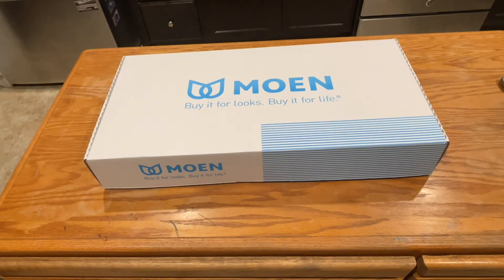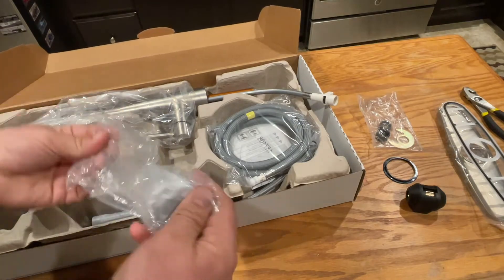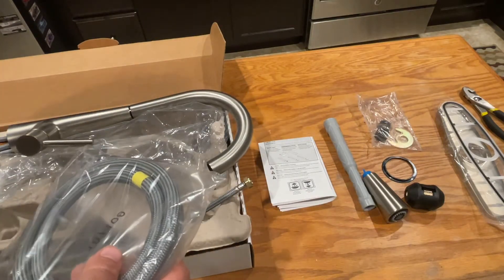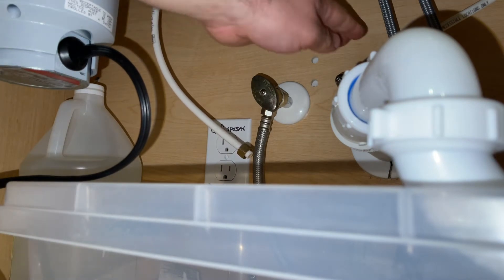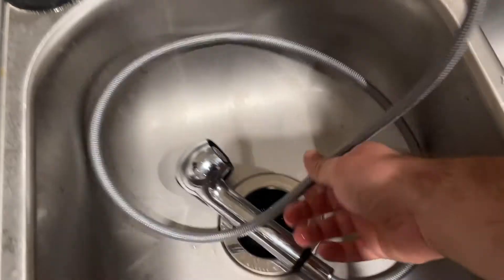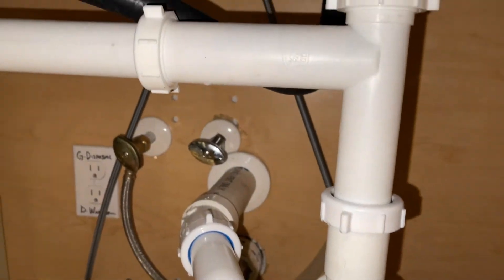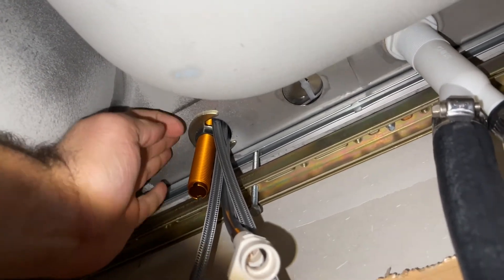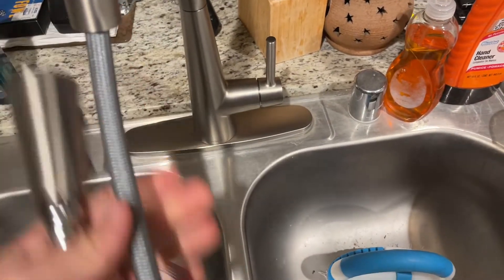Moen faucet Install 7864SRS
Had to replace my old faucet with this much better one.